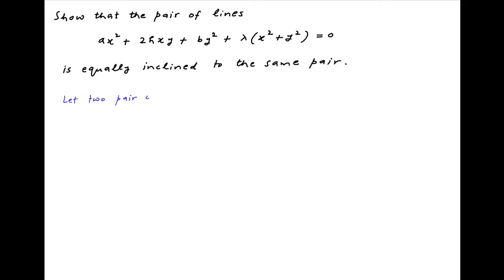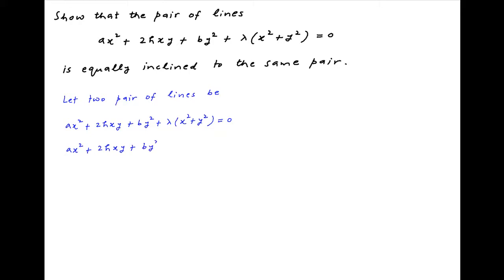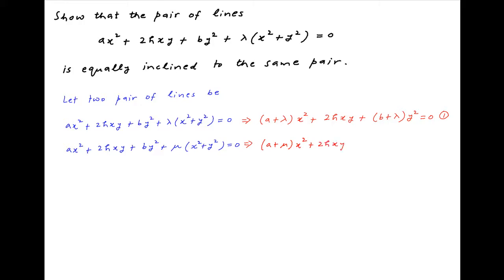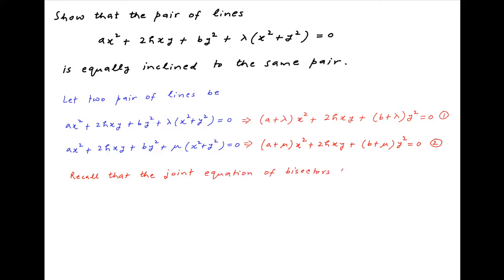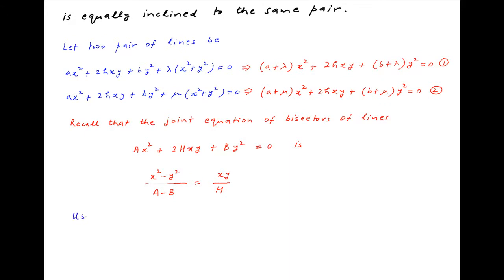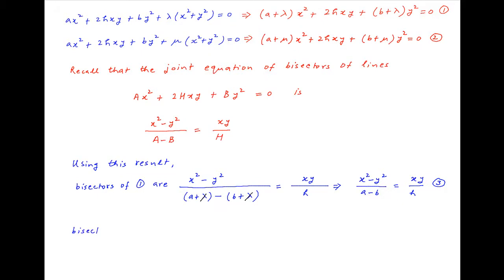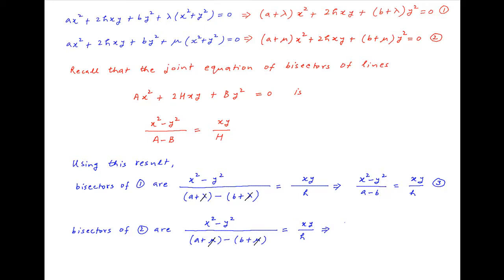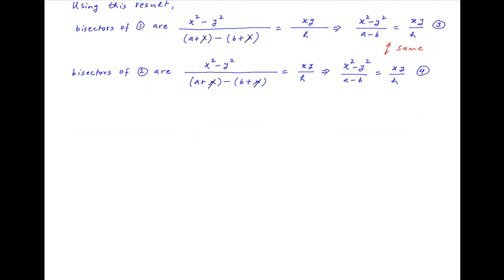Show that the pair of lines ax^2+2hxy+by^2+L(x^2+y^2)=0 is equally inclined to the same pair.